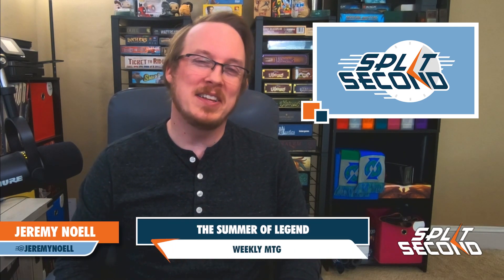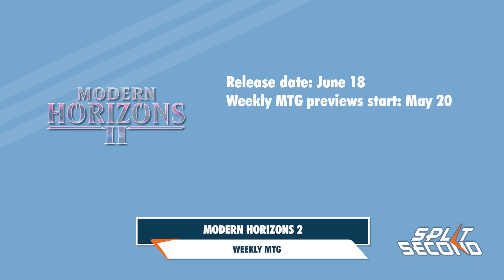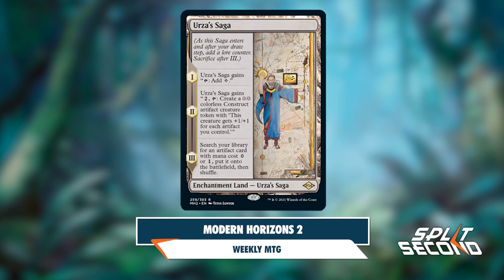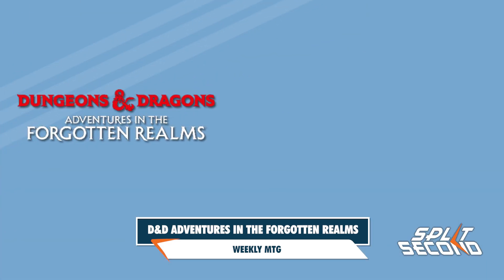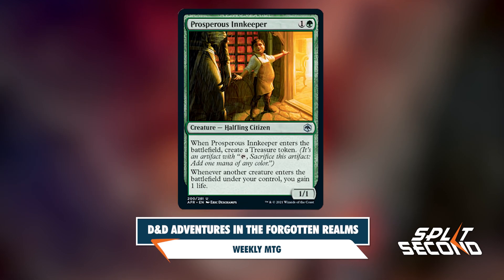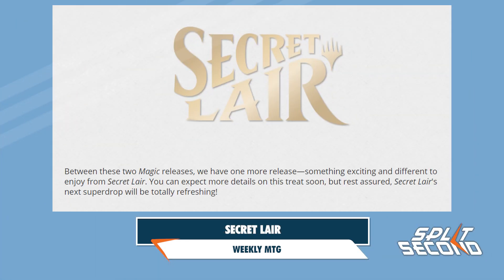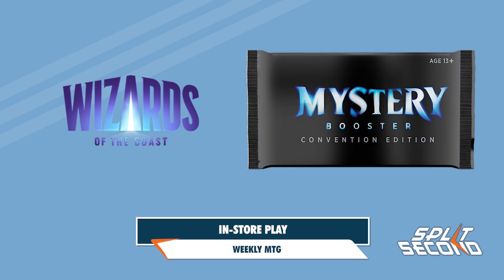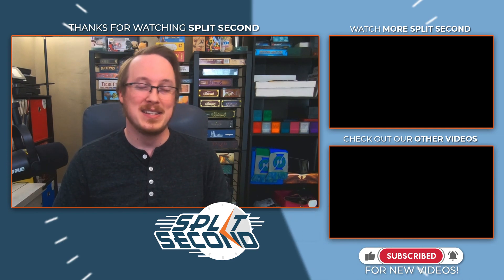WotC's Summer Of Legend Heats Things Up l MTG News l Split Second May 7